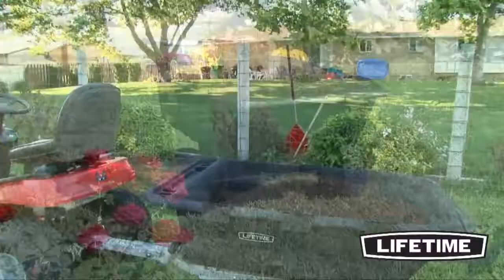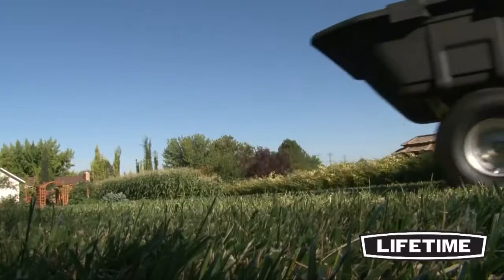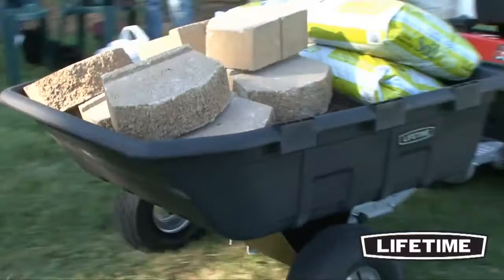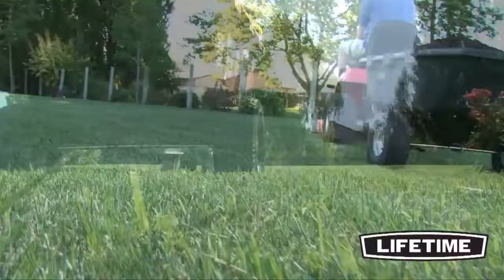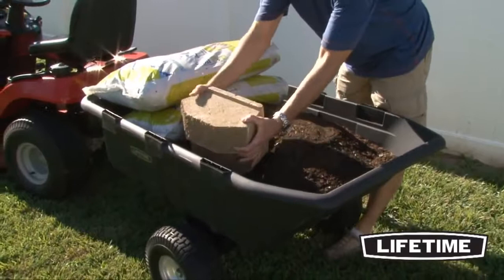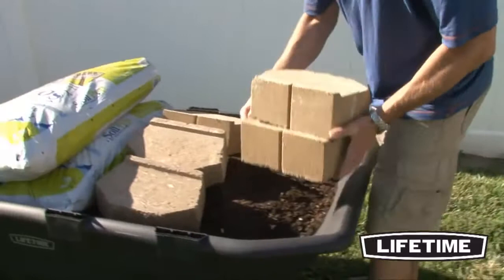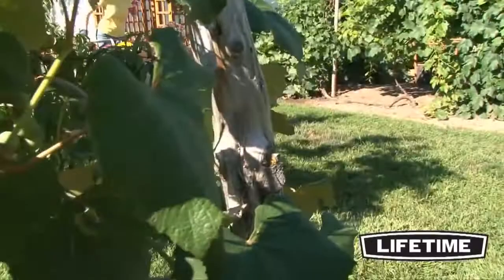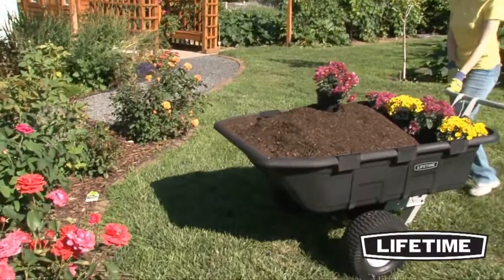Lifetime 2 Way Yard Cart Dumping Wheelbarrow and Trailer - KitSuperStore.com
The Lifetime Yard Cart is much more than a wheelbarrow; it’s a towable yard trailer. This heavy-duty wheelbarrow is designed with a steel tongue assembly that converts from push handle to towing hitch. It is a combination wheelbarrow/cart with a 650 lb weight capacity. Use the Lifetime Yard Cart as a heavy-duty wheelbarrow or tow behind your riding mower for those extra-heavy loads. Innovative steel tongue assembly converts from push handle to towing hitch!